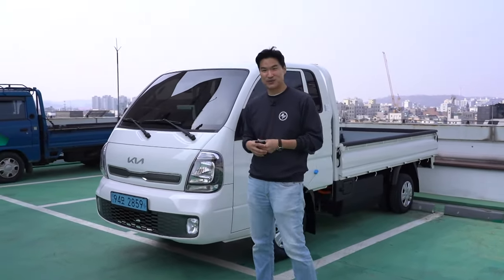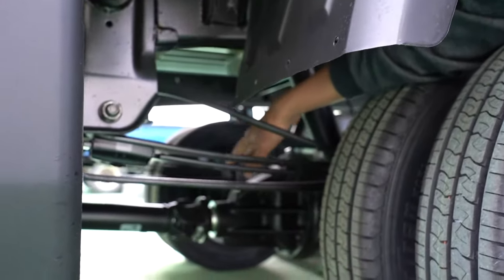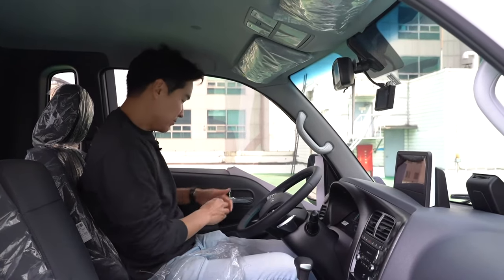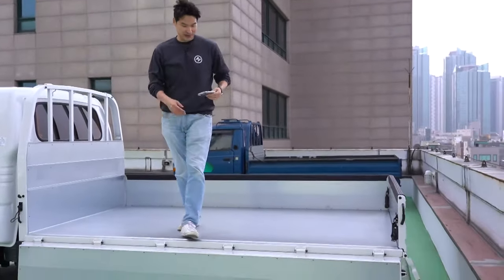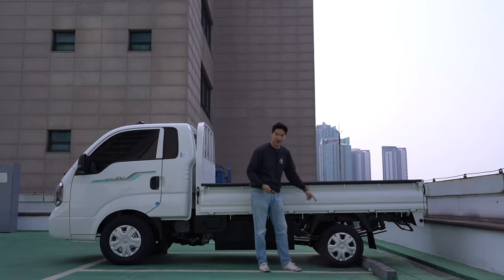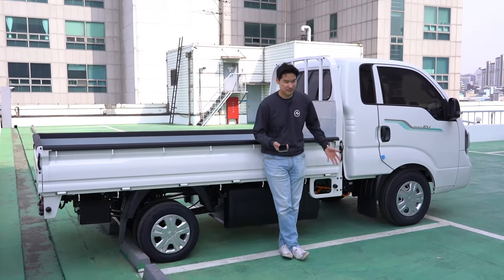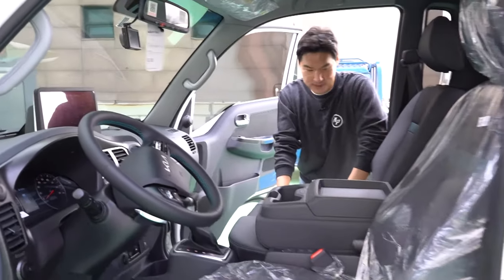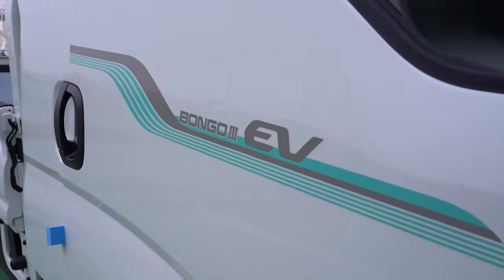Kia Bongo 3 EV – New EV Pickup Truck from Kia!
Hi, guys! We are happy and proud to introduce you to our new long-term tester! We just picked up the new Kia Bong 3 EV, which is a brand new EV Pickup truck from Kia. Usually, pickup trucks are powered by diesel here in Korea, so they are smelly, noisy, and vibrating. But this Kia Bongo